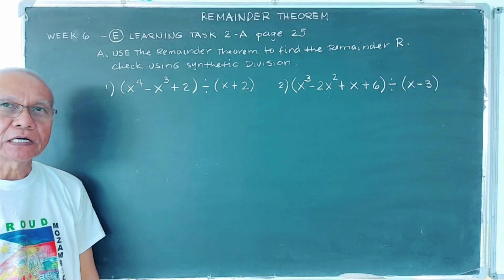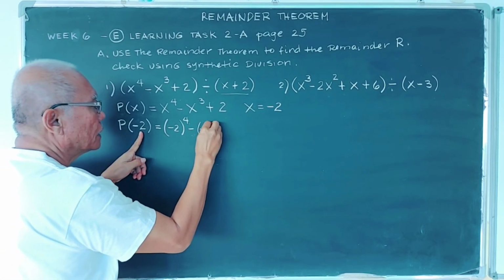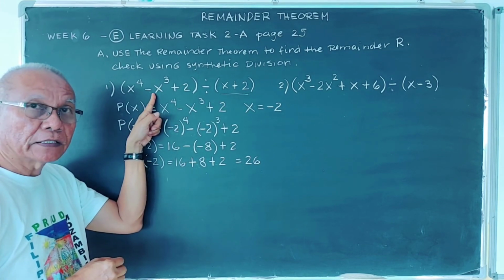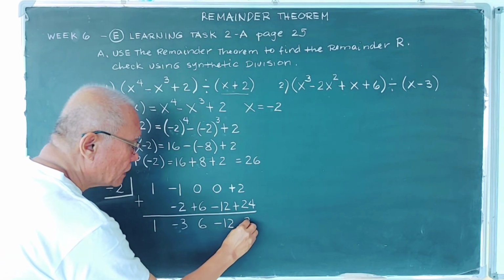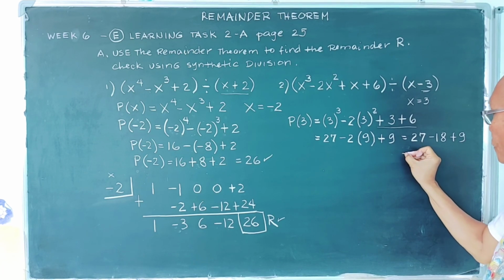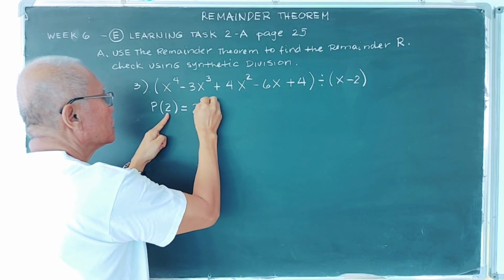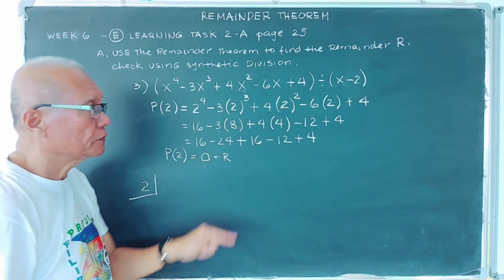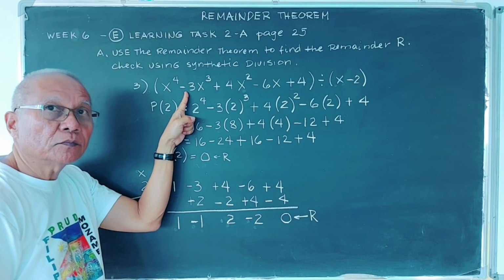Remainder Theorem and Synthetic Division - Grade 10 Learning Task 2A page 25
This tagalog video explains how to use the Remainder Theorem to find the remainder and then check using synthetic division. This is grade 10 Learning Task 2A nos. 1-5 on page 25.